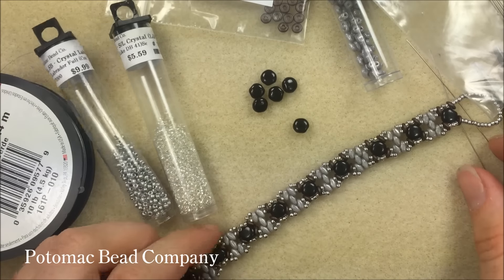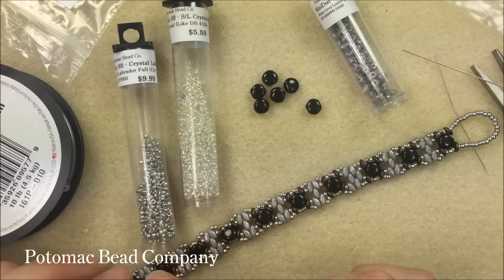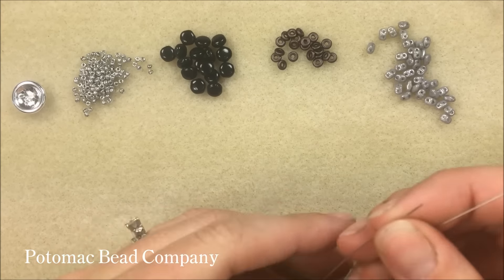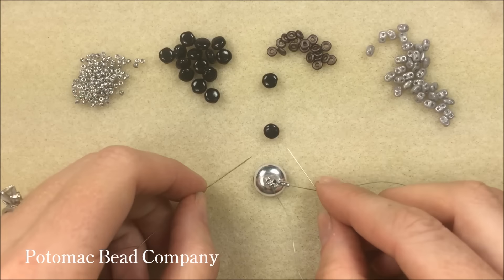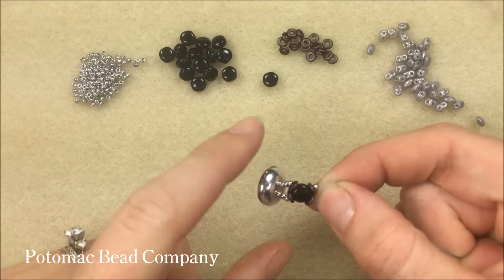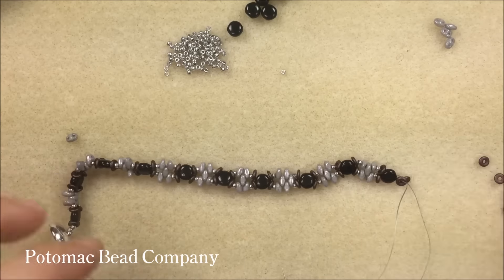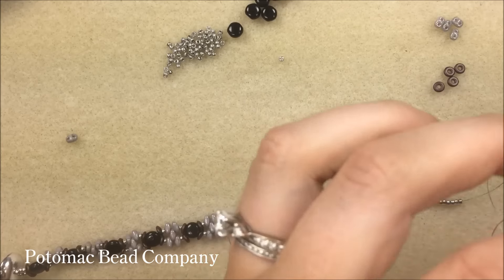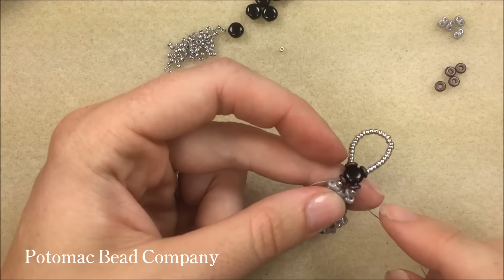Moonglow Bracelet- DIY Jewelry Making Tutorial by PotomacBeads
This video tutorial from PotomacBeads teaches you how to make Allie Buchman's "Moonglow Bracelet" beadweaving design.  Find a complete list of supplies in the description below.

The designer's suggested colors & materials:
•DiscDuo® Beads
•MiniDUo® Beads
•O Beads
•Miyuki Seed Beads 11/0
•Cup Buttons